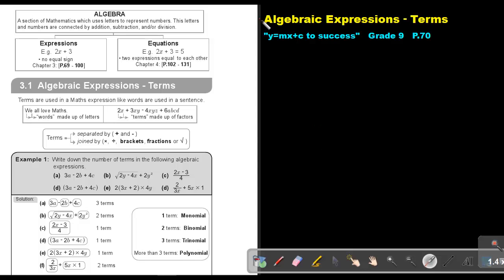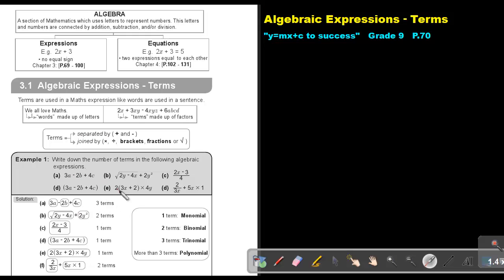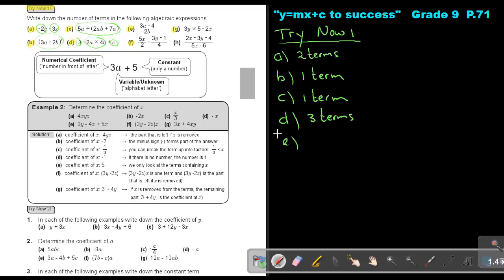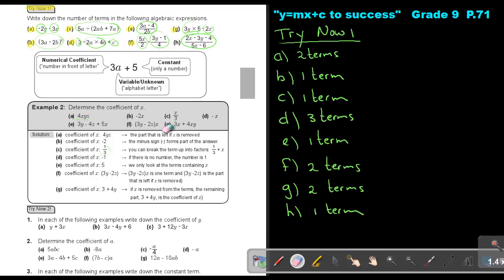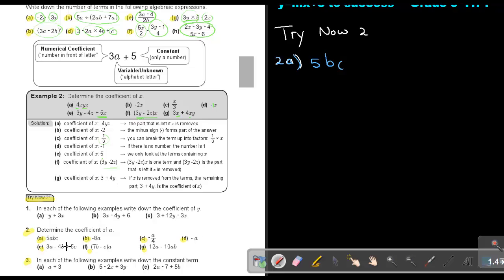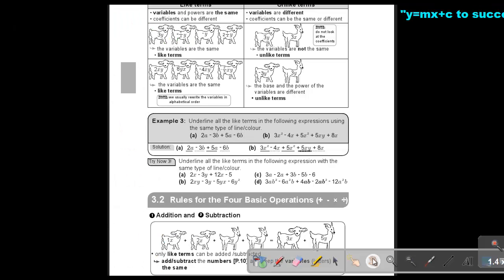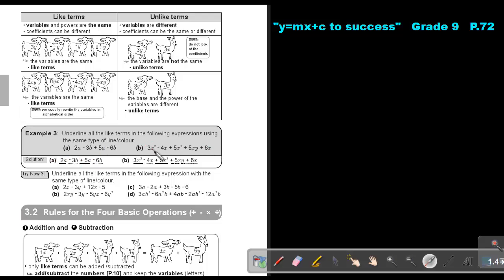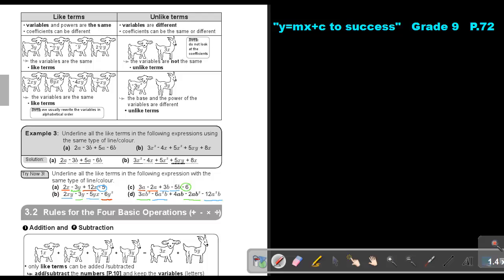3.1 - Algebraic Expressions - Terms - Chapter 3 - part 1